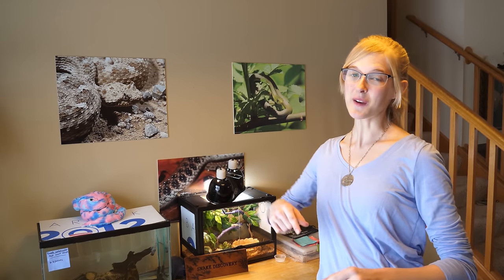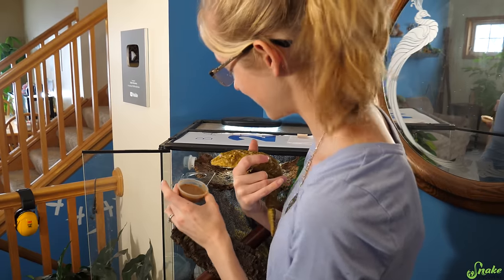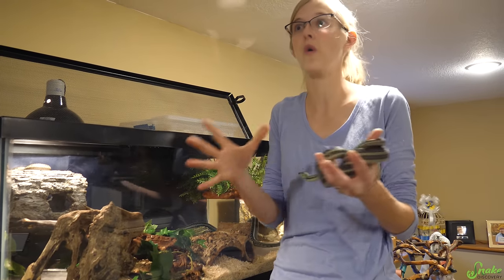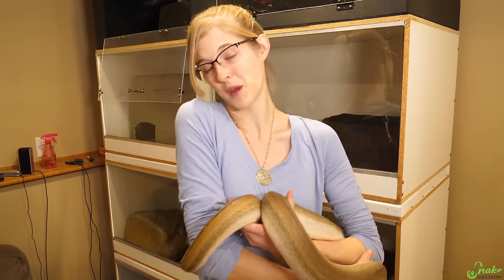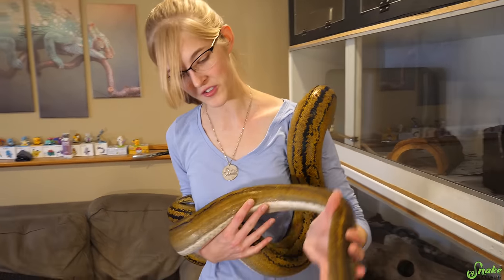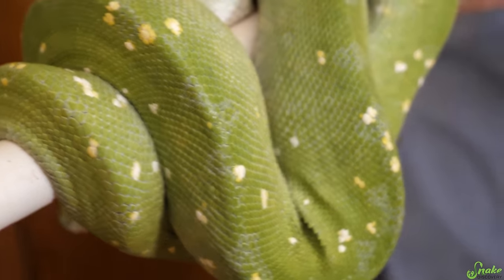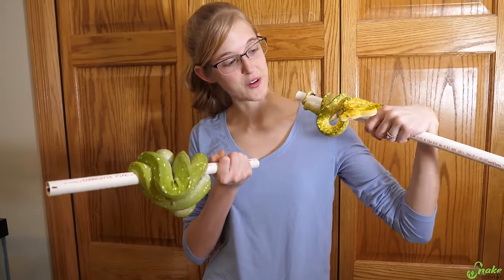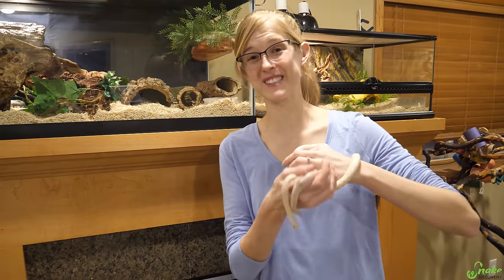Reptile House Tour! (Part 2!)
Meet Nearly Headless Nick (our blind garter snake), our reticulated pythons, boa constrictor, false water cobras, alligator, green tree pythons, and more in this video! Plus, meet a reptile of ours that's NEVER been shown on the channel before!

The Retics and Doug are in the music video Serpent by Buried above Ground, However, it is slightly NSFW so I am not linking it here. You can find it on Youtube though.